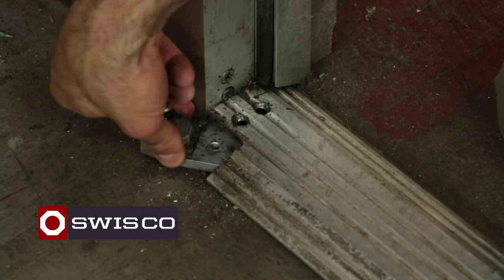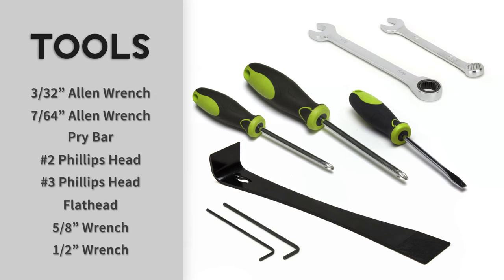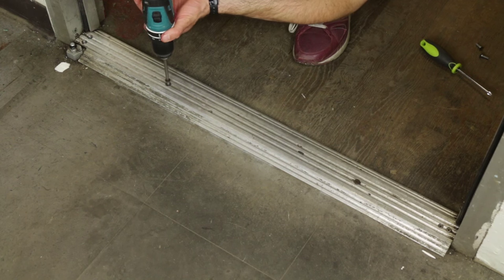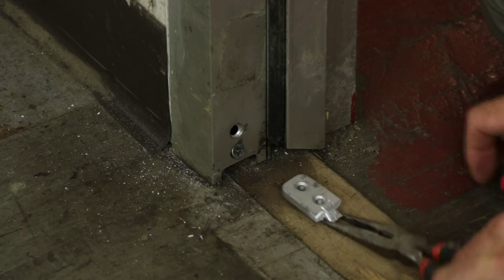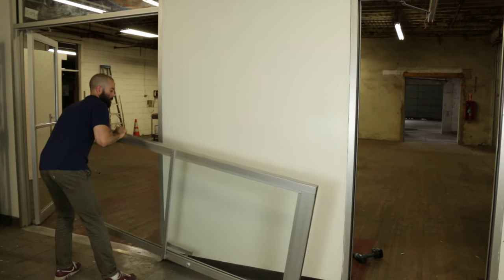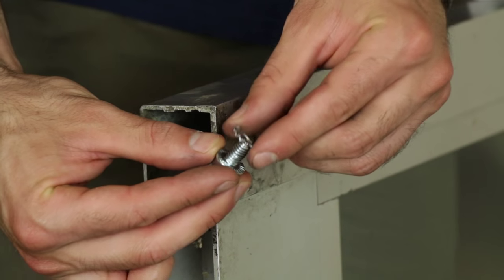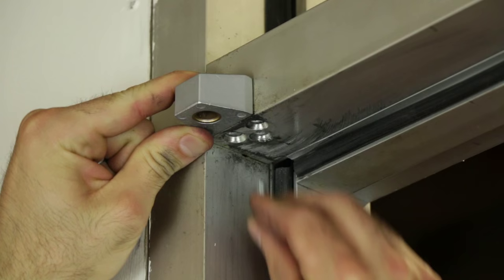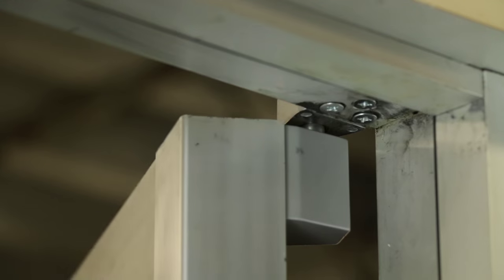How to Install a Commercial Door Pivot [1080p]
A quick tutorial video on how to install a commercial door pivot set.

In this video we use the Swisco 79-128 Right 1/8" Recessed Door Offset Pivot Set, Arch

0:00 Intro
0:42 Removing the door
1:00 Removing the threshold and bottom pivot
1:46 Installing the new bottom pivot
2:02 Replacing the threshold
2:23 Replacing the door pivots
3:25 Replacing the top pivot
4:04 Adjusting the door